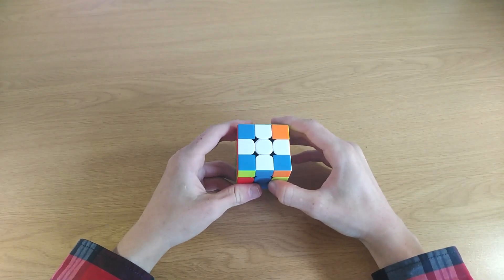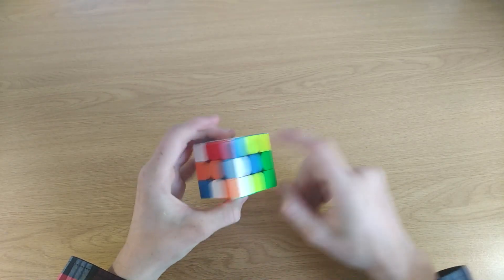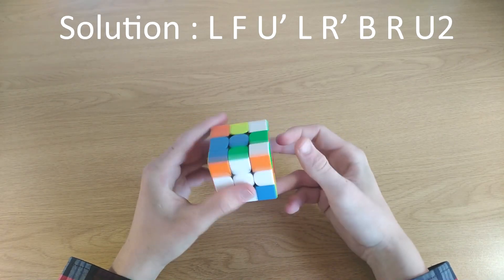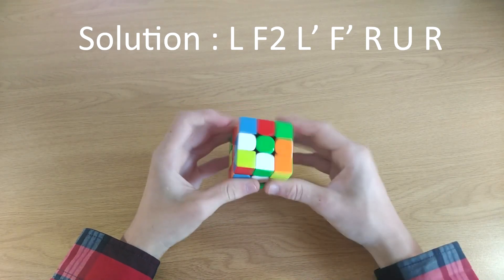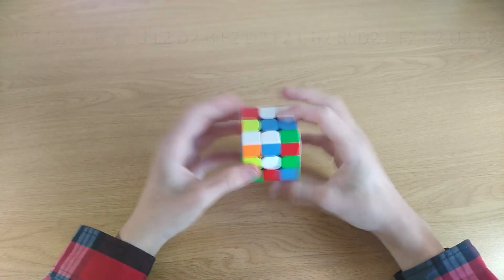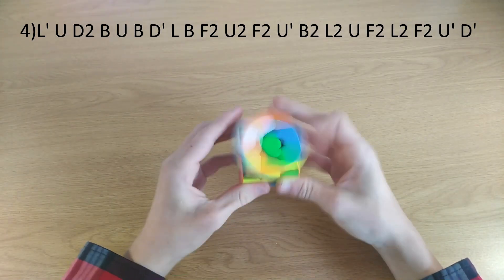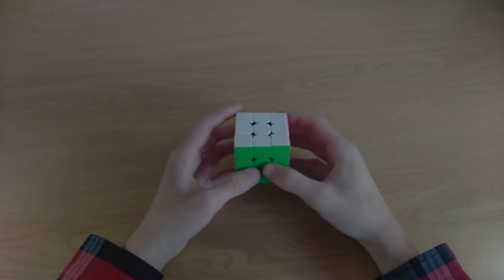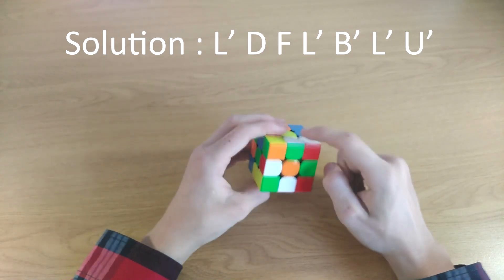Cross example solves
Hey, guys in this video I show some advanced cross solutions. Hope you enjoy :)